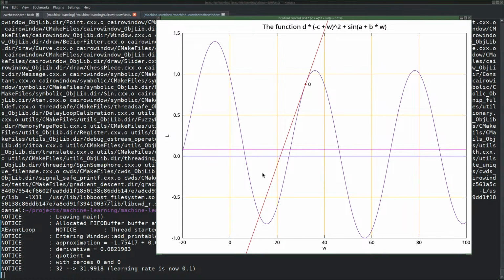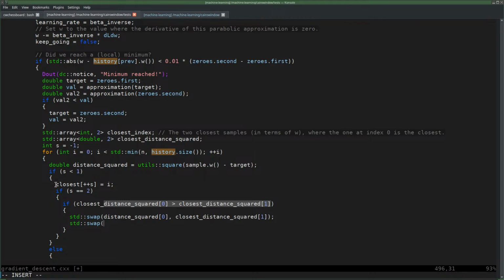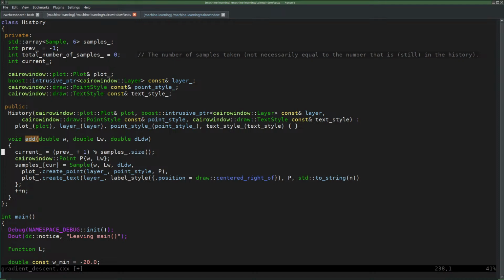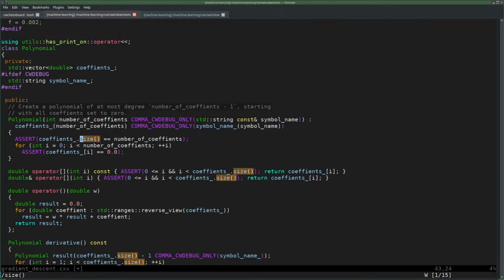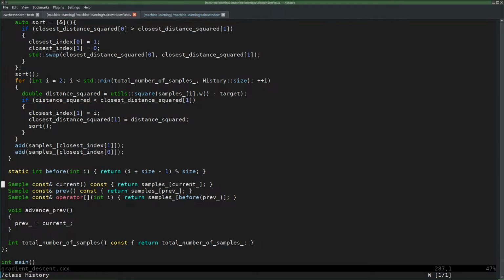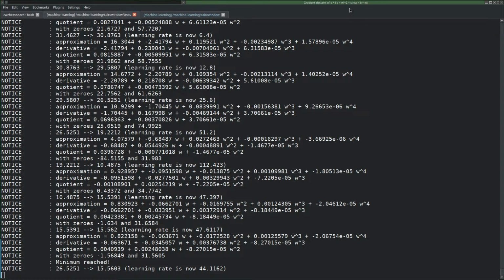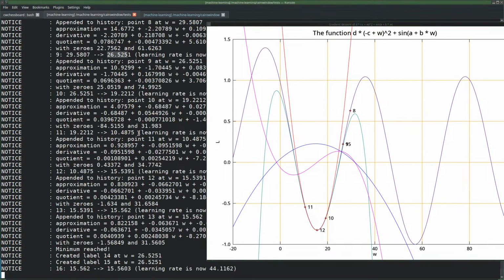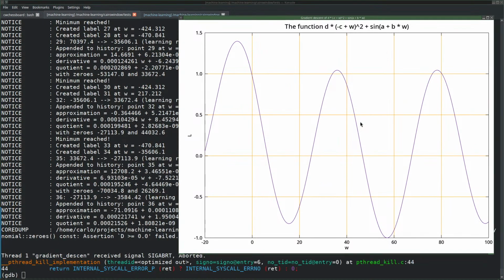C++ - optimizing gradient descent.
The previous stream I wrote a class Polynomial representing an n-th degree polynomial in w with a member function to get the derivative and one to get a quotient polynomial as a result of dividing by (w - z) (where z is a zero that we just found).

The result is as follows, from the (last) three "samples" (meaning, both the value of the function L(w) under investigation (that we need to find the global minimum of) as well as it's derivative dL/dw or L'(w)) a "local" approximation of L(w) is made in the form of a 4-th degree polynomial (in w). This approximation can have up till 3 (local) extremes (either two minima and one maximum, or two maxima and one minimum; they alternate). If we just found an extreme, then (at most) two other extremes left and right of the one we found will be "predicted". These extremes happen, of course, were the derivative is zero; and the derivative of our 4-th degree approximation is a 3-rd degree polynomial. By dividing that polynomial by (w - z) we get a 2nd degree polynomial of which we can easily calculate its zeroes to get those two other extremes. Let those other two zeroes be z1 and z2, then the value of L(z1) and L(z2) (or rather the evaluation of our 4th degree approximation at those points) will tell us in which direction we should go (aka, which next extreme to zoom into). Since the approximation is just an approximation, it's calculated zero (of the derivative) won't exactly correspond with a zero (of L'(w)), but by going into that direction we should quickly get an accurate approximation of the area around that new zero, and then determine it exactly, at which point we repeat.

To implement the above we need to keep a history of the last few Sample's: every time a new extreme is found we:
1) determine in which direction to go (which zero to use).
2) find the two Samples in the history that are closest to this new target.
3) calculate a new approximation from that, and keep going in the same vertical direction: either down (looking for a minimum) or up (looking for a maximum), until we found the next extreme.
4) we also need to store all extremes found.
5) we terminate when the last minimum is not less than the previous N minimums (for now, lets set N just to 1).

For example, assume the first minimum we find is L(1) = 2 with approximation A(w), left and right we find the extremes A(0) = 4 and A(2) = 3. The latter is smaller so we head in that direction and find a local maximum in L(3) = 5; this time we have left and right A(2.5) = 4 and A(4) = 3, therefore the next target is 4 (3 ⧼ 4) and find -say- L(4.5) = 2.5 with left and right A(4) = 3 and A(6) = 5. Since that is larger than the value of A(0) = 4 that we found in the beginning, the new target becomes 0.